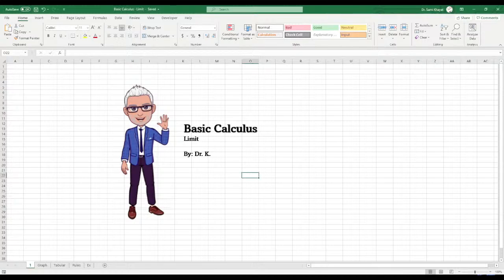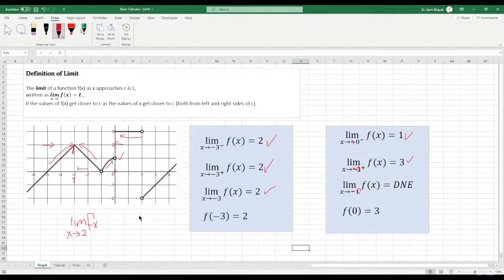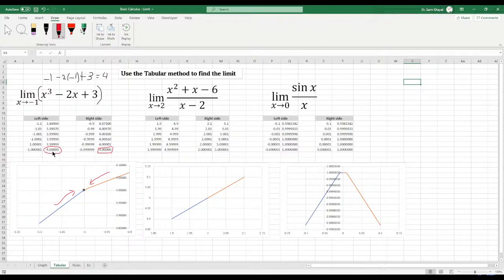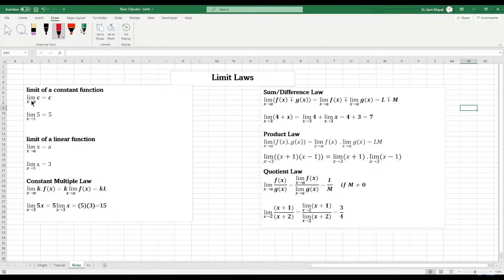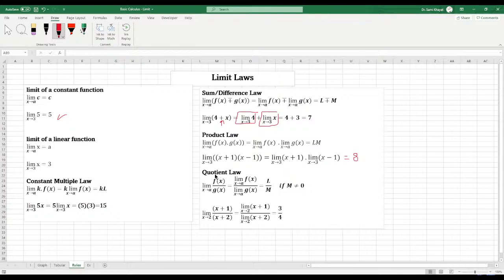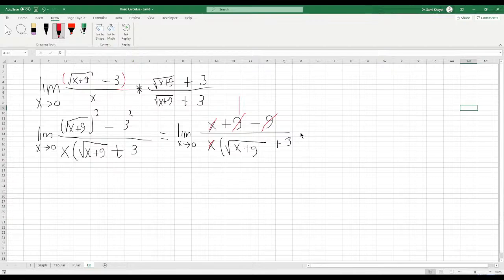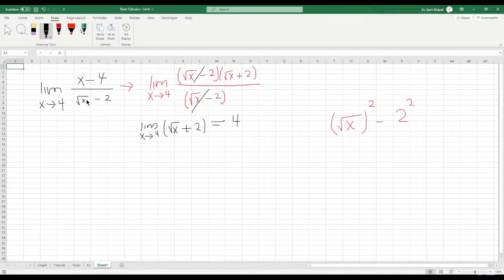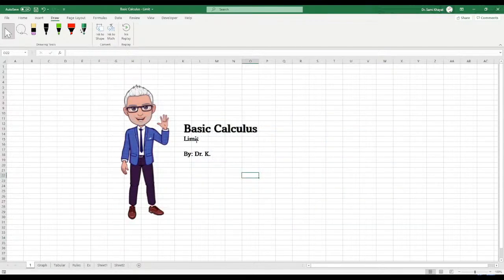Basic Calculus - Limit review.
In mathematics, limits are essential to calculus and mathematical analysis, and are used to define continuity, derivatives, and integrals.